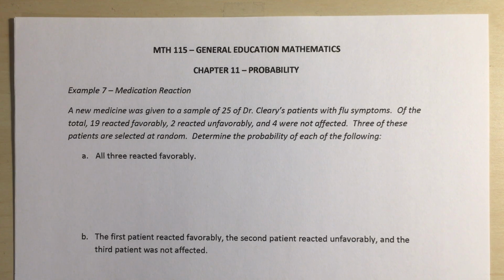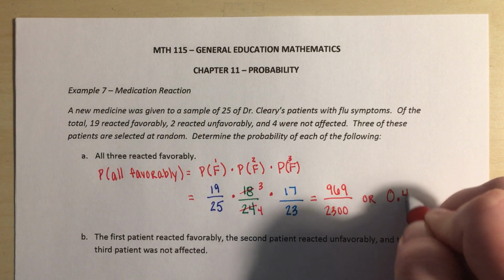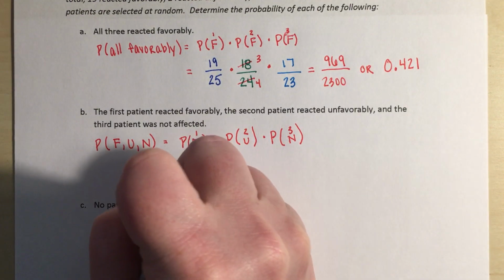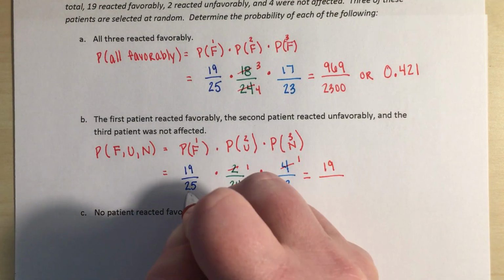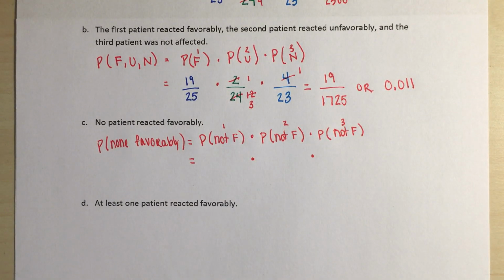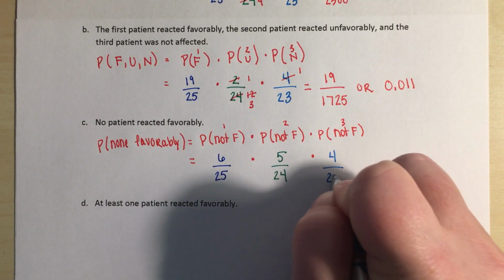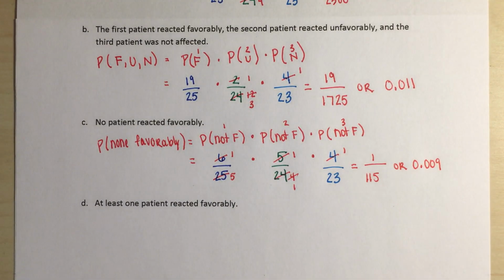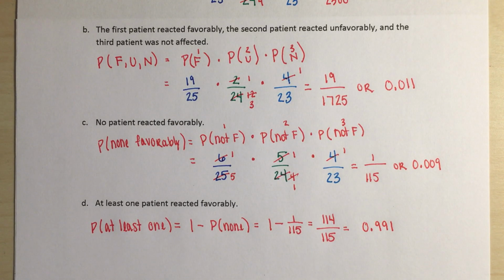Math 115 - Section 11.5: OR and AND Problems - More AND Problems